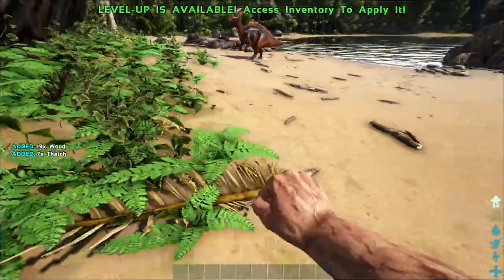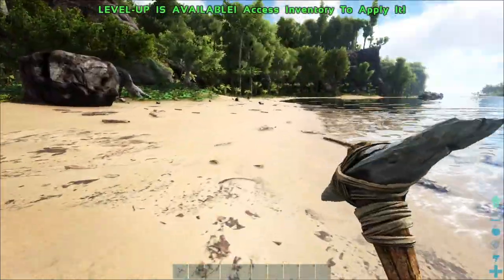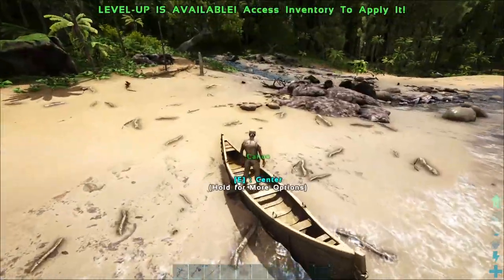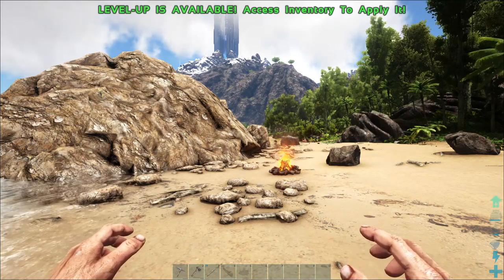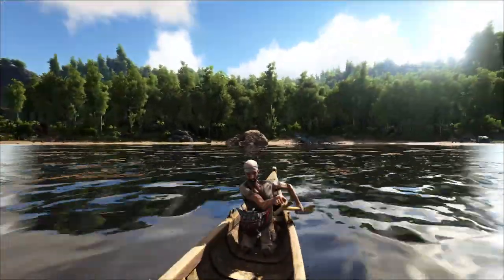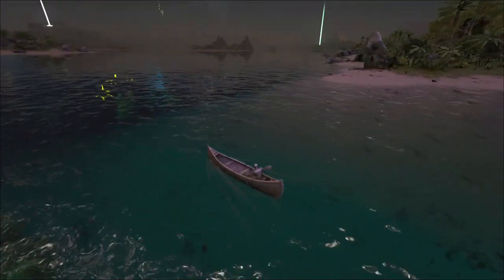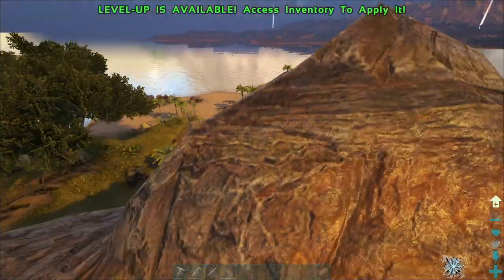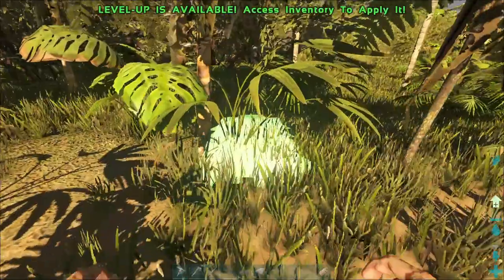Setting Sail To My Own Private Island - Ark Survival Evolved Ep.1